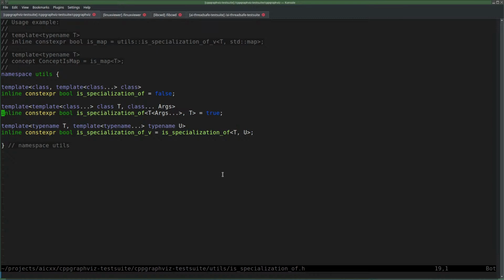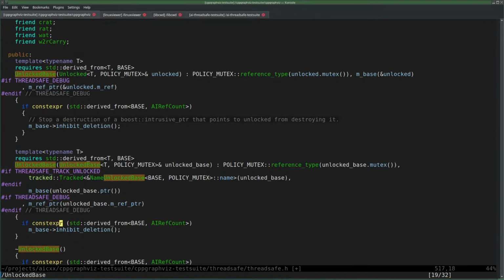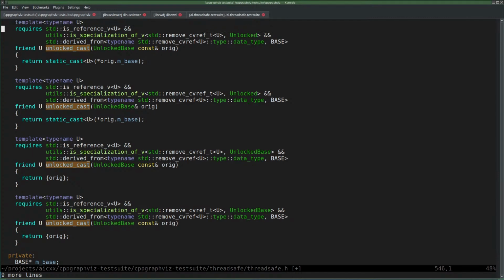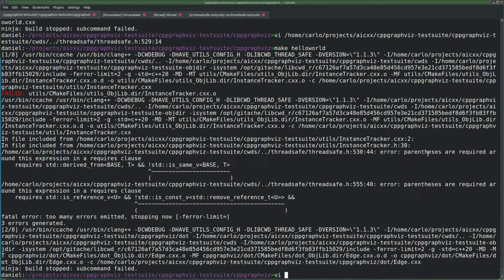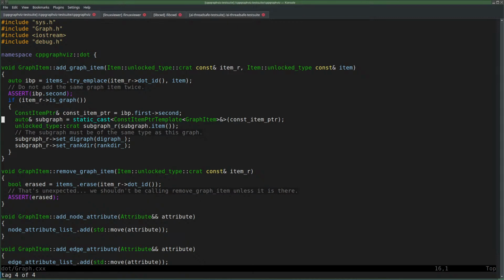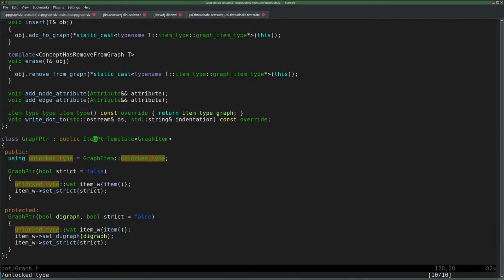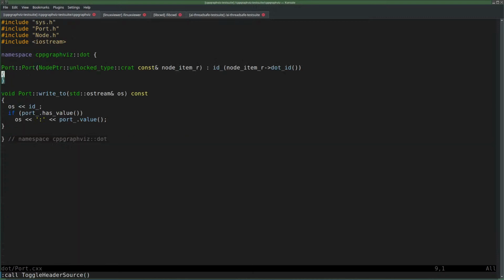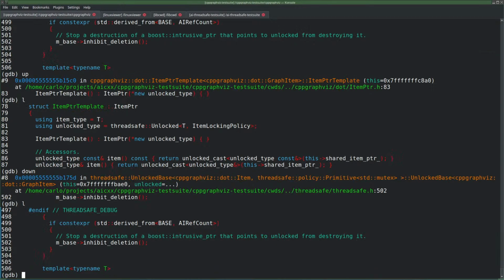Live C++ coding. Read description!